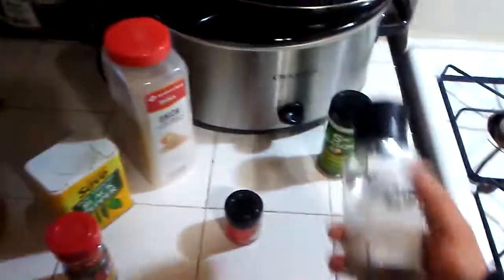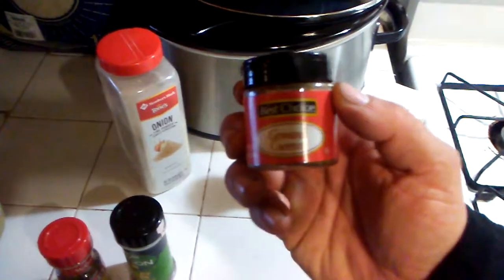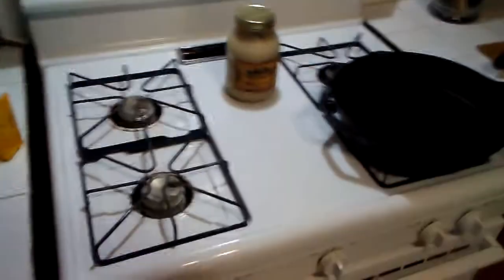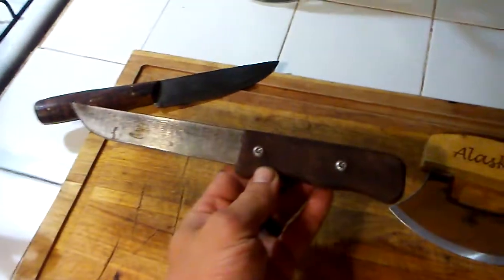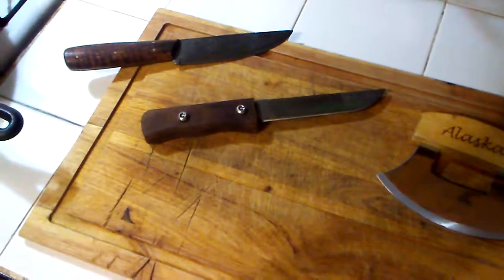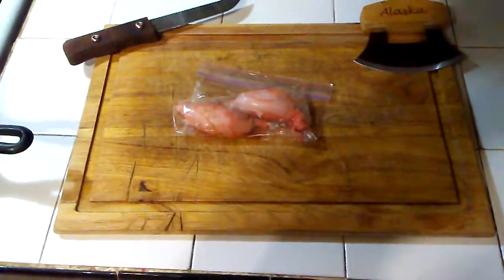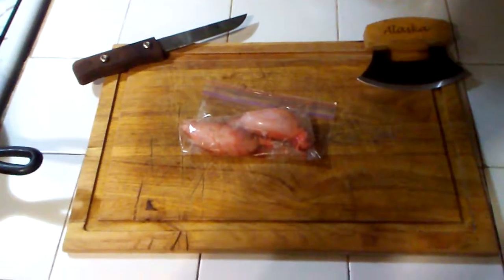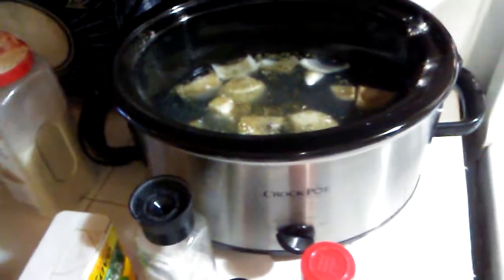Crock Pot Deer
Makin meat